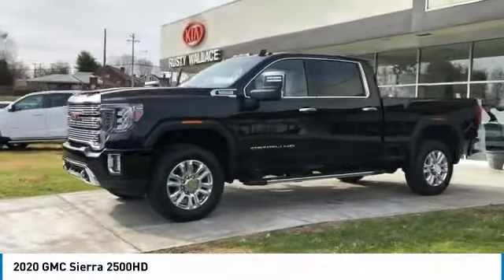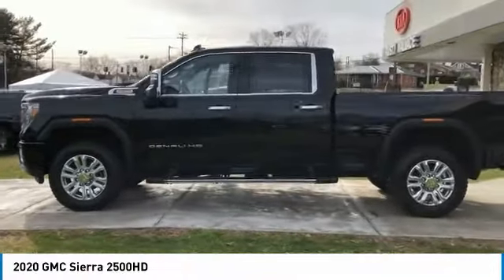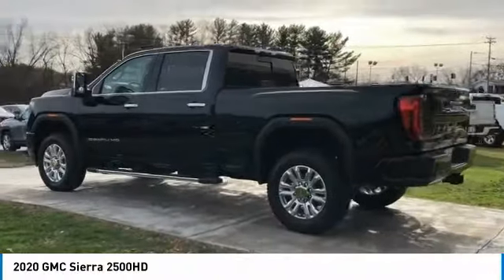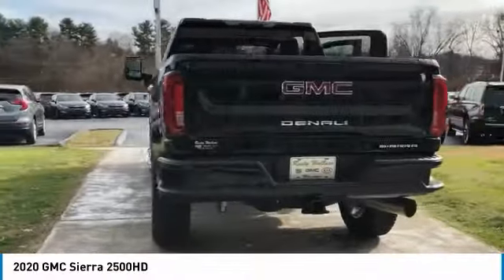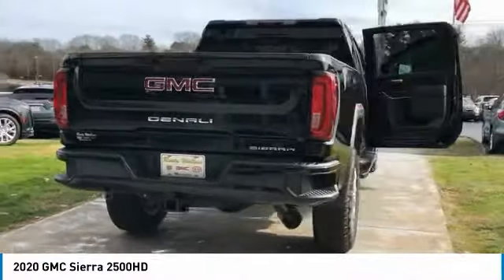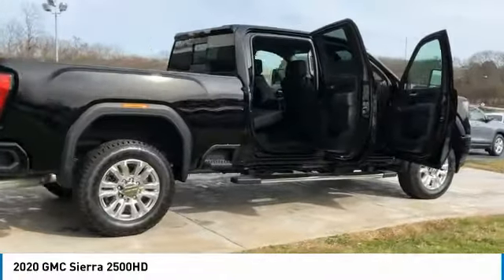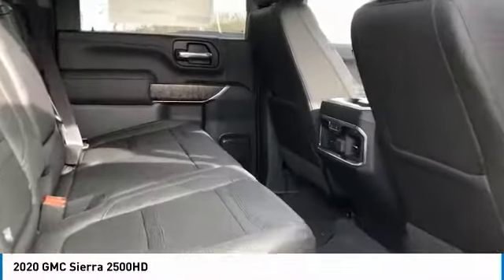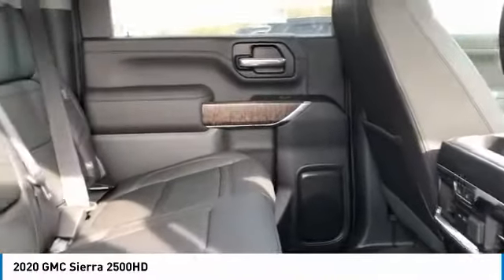2020 GMC Sierra 2500HD New Rusty Wallace Auto Morristown, TN Live 12027